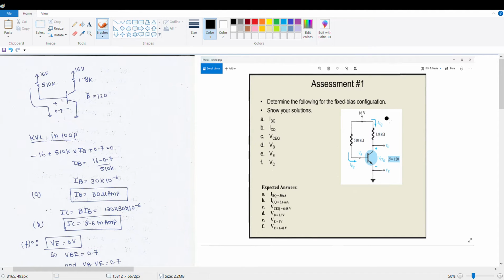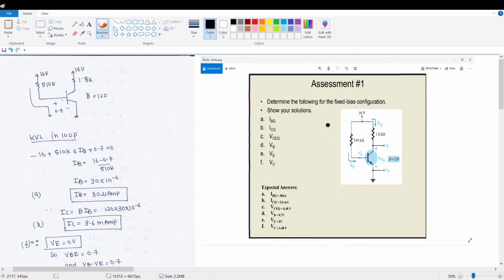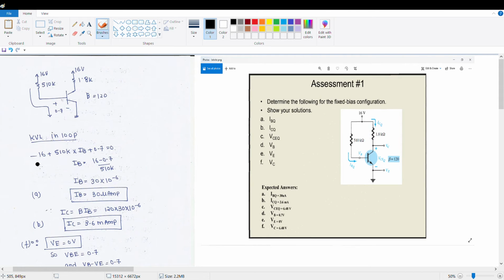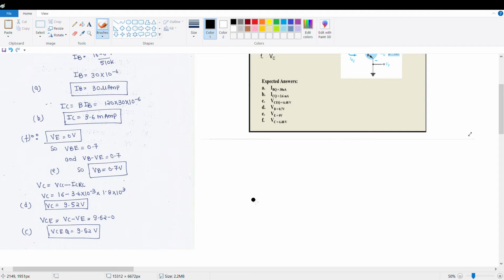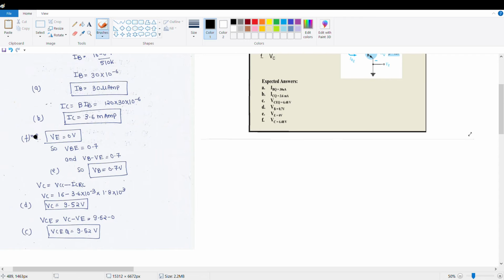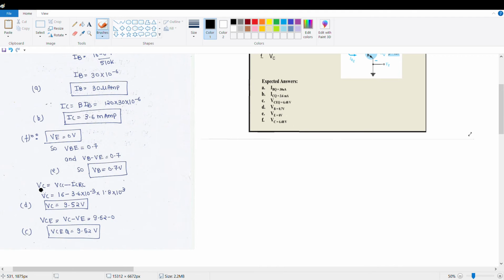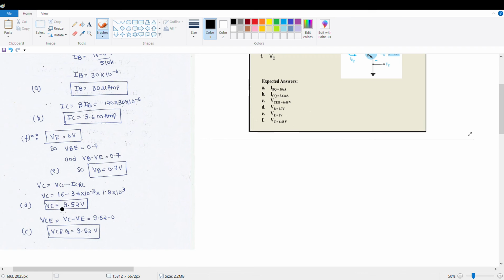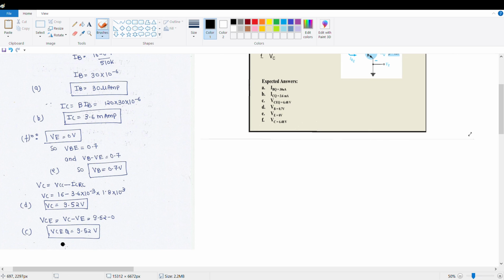Fixed-Bias Configuration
P2 quiz submission electronics